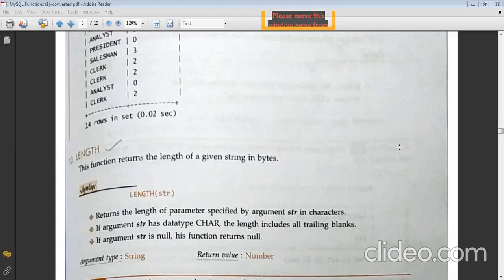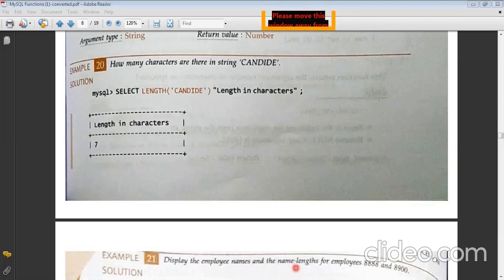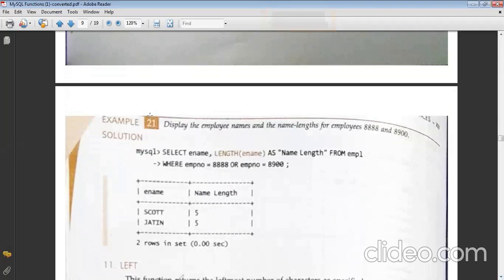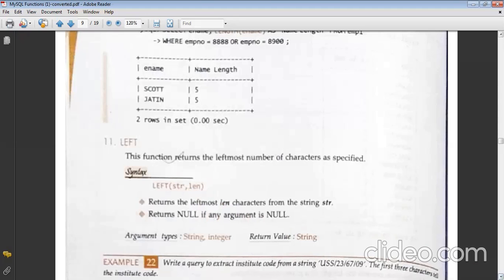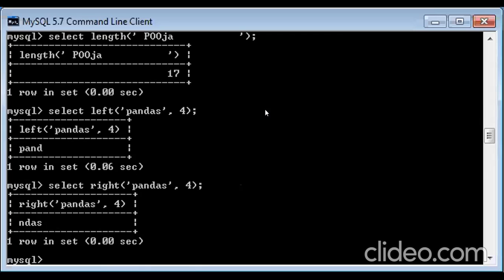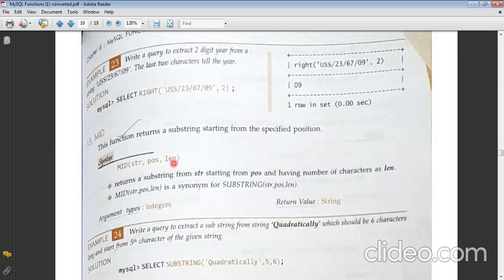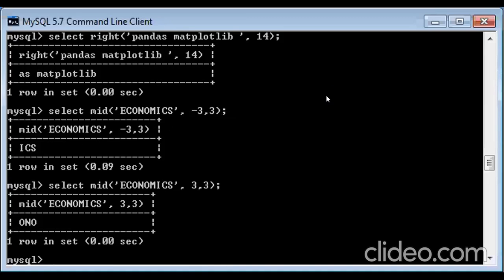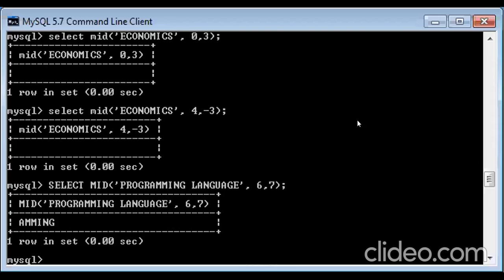MYSQL FUNCTION - length(), LEFT() , RIGHT() , MID()